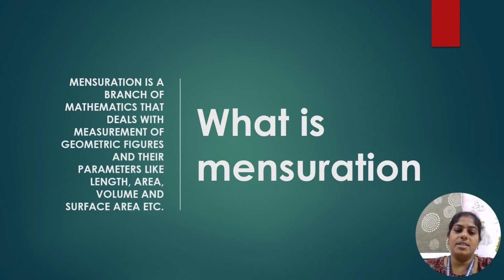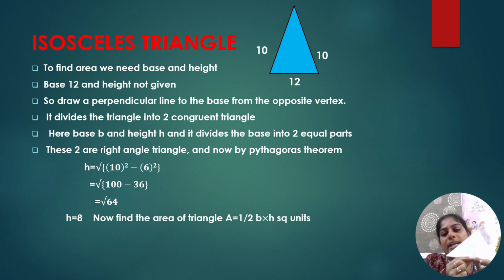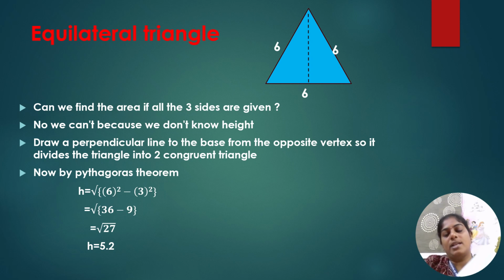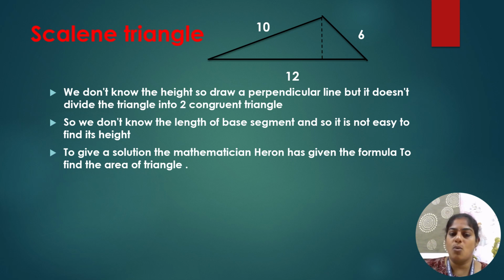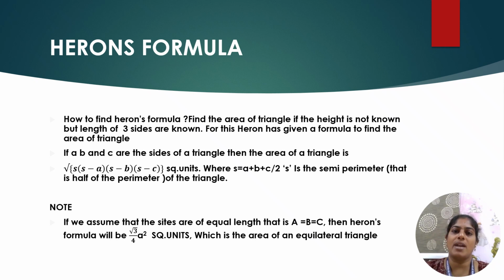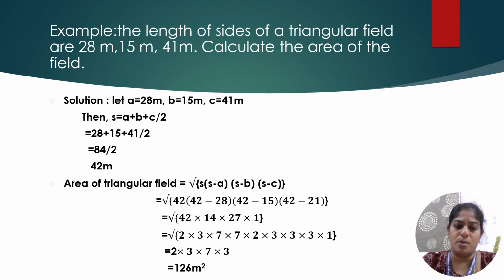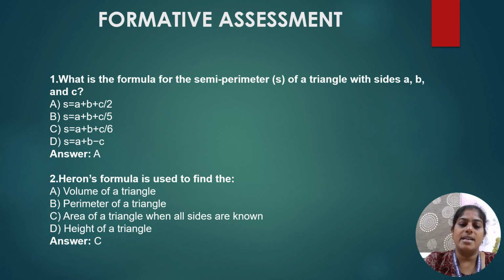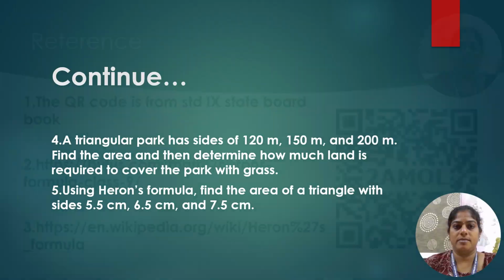Herons Formula- Digital Pedagogy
Heron’s Formula is used to find the area of a triangle when the lengths of all three sides are known. It does not require the height of the triangle.